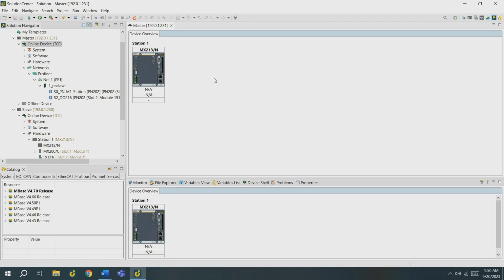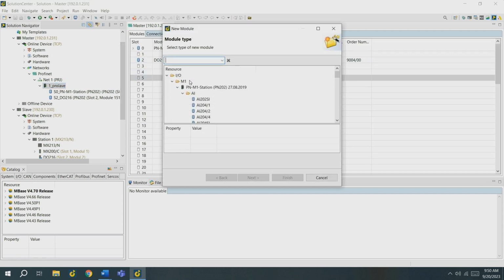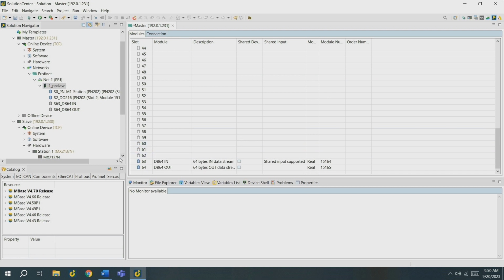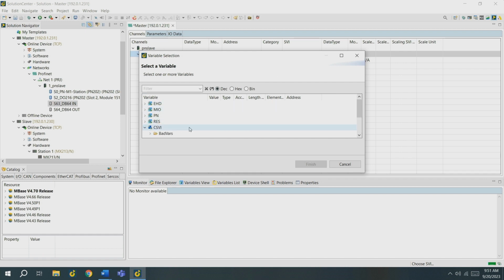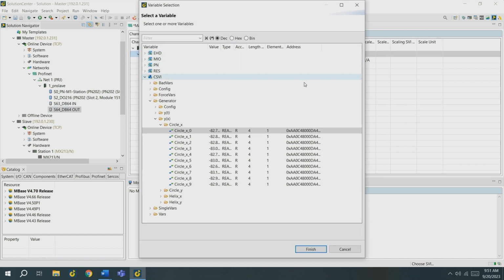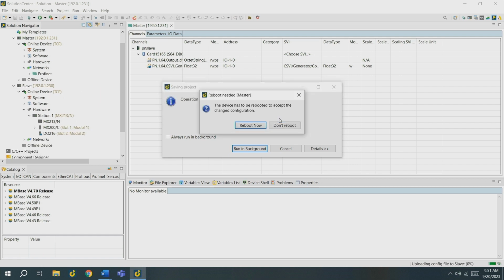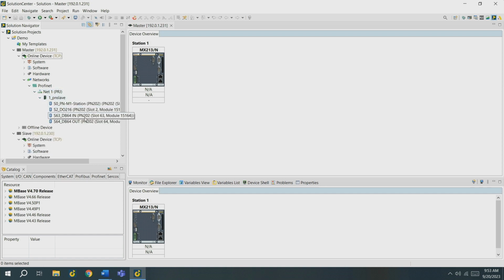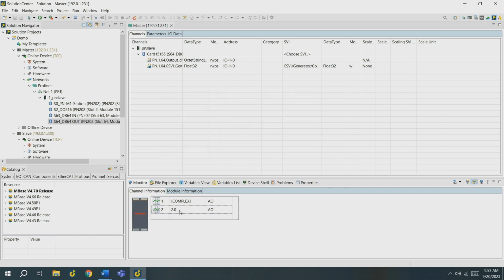Chapter 18 Adding SVI Variable to the Profinet network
Discover in this tutorial how to add SVI variables to your Profinet network. Step by step we explain the configuration to effectively integrate SVI variables into your network.

▬ About Bachmann electronic ▬▬▬▬▬▬▬▬▬▬▬

Automation, grid measurement and protection, visualisation and condition monitoring of machines and plants: this is the world of Bachmann, our expertise and our future.

With headquarters in Feldkirch, Austria, and more than 500 employees worldwide, we are a rapidly expanding company and have been developing unique automation and system solutions for customers around the globe for over 50 years.

Our areas of expertise are fully developed in the energy, industrial and maritime applications sectors. We are at home wherever environmental conditions place special demands on systems and solutions.

▬ Find out more about Bachmann ▬▬▬▬▬▬▬▬▬

▬ Any more questions? ▬▬▬▬▬▬▬▬▬▬▬▬▬▬▬▬▬